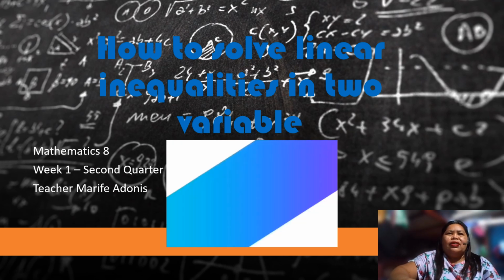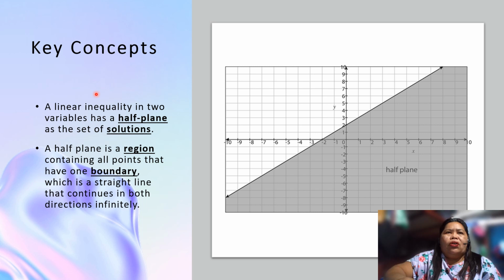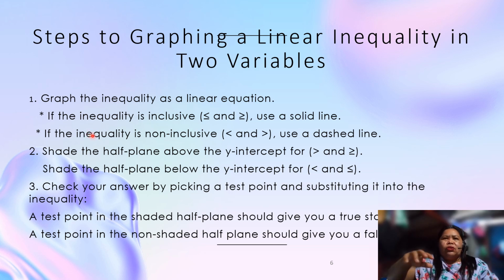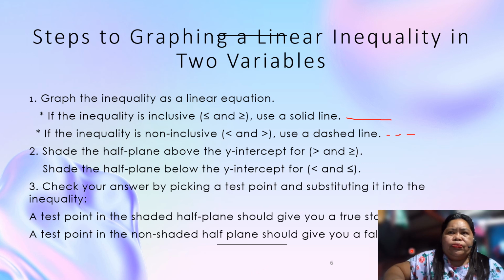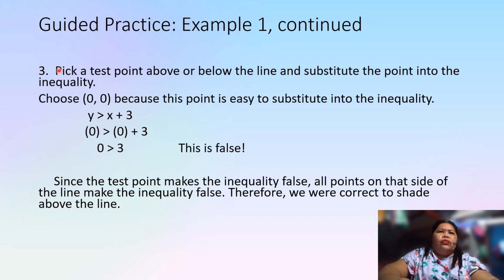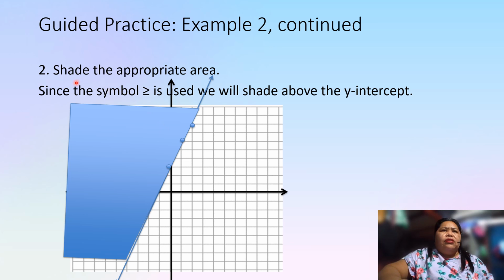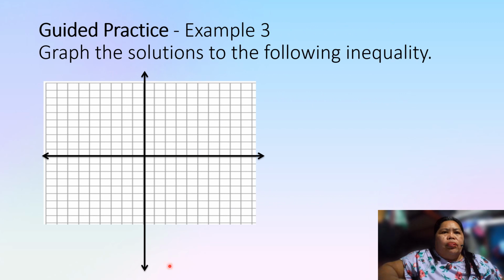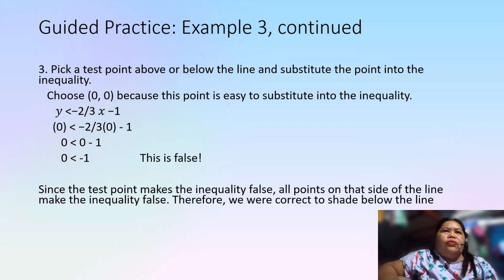How to solve linear inequalities in two variables II Teacher Marife Adonis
Solving a linear inequality in two variables is like graphing a linear equation, with a few extra steps that will be explained on the following slides